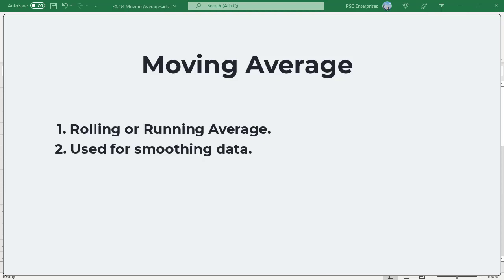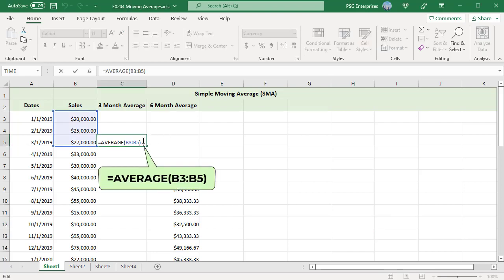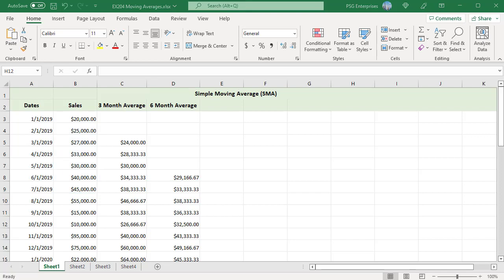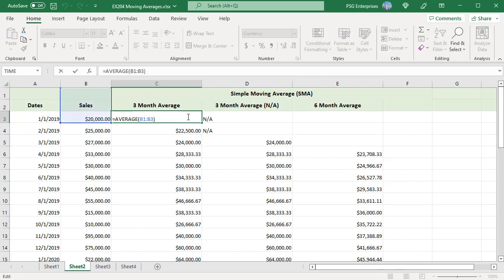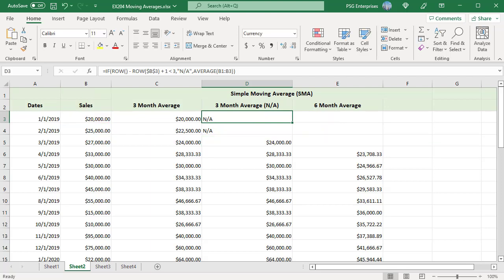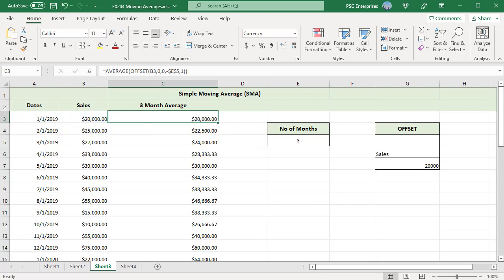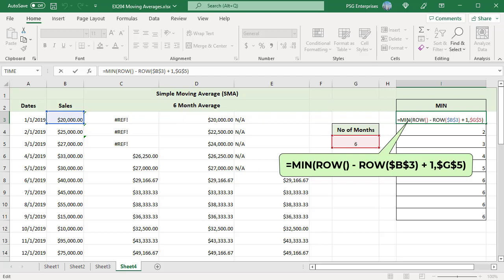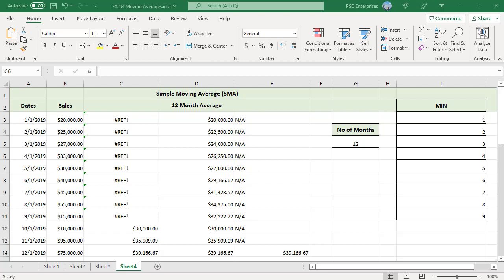How to Calculate Simple Moving Average using a formula in Excel - Office 365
A moving average also called rolling average or running average is an average based on subsets of data at given intervals. A moving average is when you keep the time period of the average same but keeps moving as new data is added. Moving average calculations is a common way of smoothing data to reduce the effects of random, short term fluctuations. The larger the interval used to calculate moving average, the more smoothing that occurs since more data points are included in each calculated average. Simple moving average is the average of the data points in the given duration.